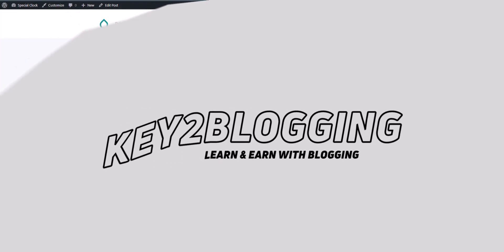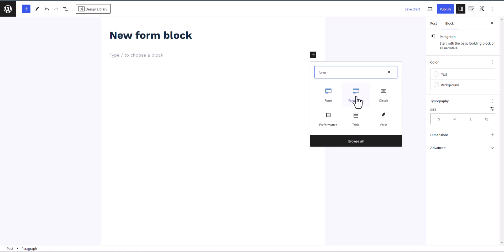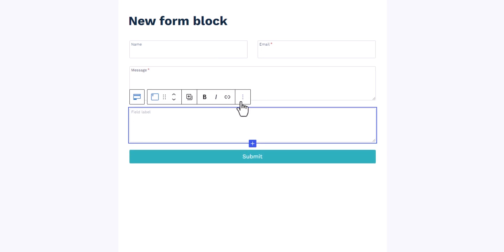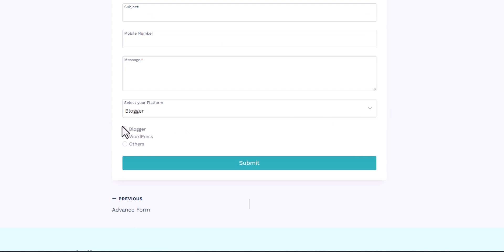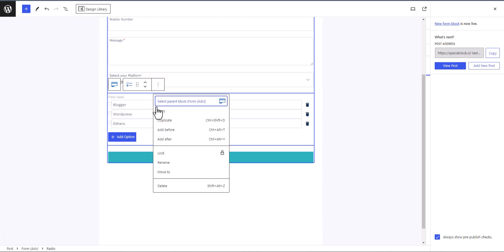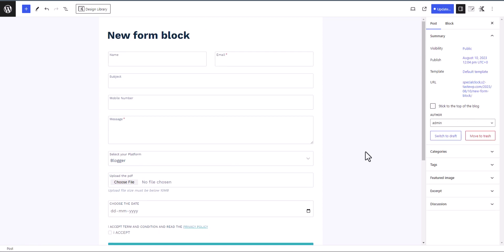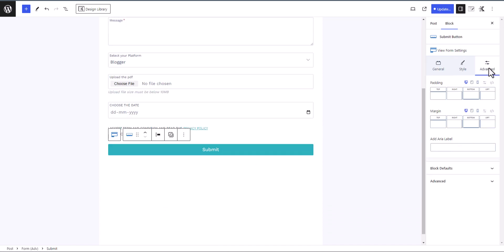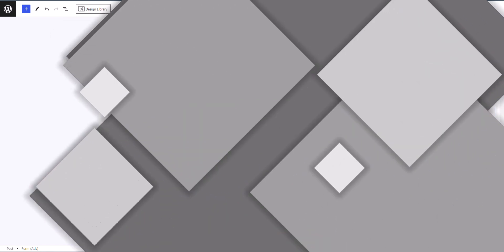New Advanced Form Block in Kadence Blocks 3.1 [Update]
In this video, I will give an overview of what's new in the Advanced Form Block in Kadence Block 3.1